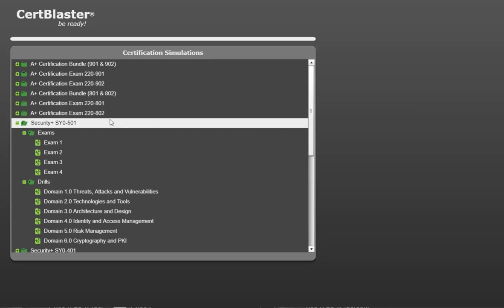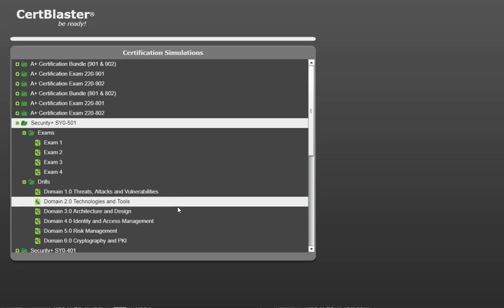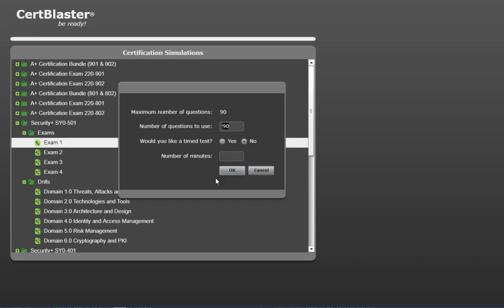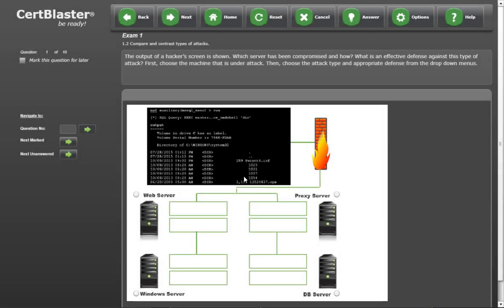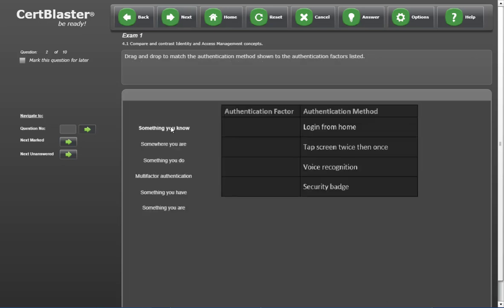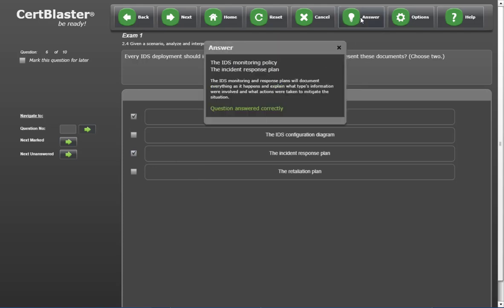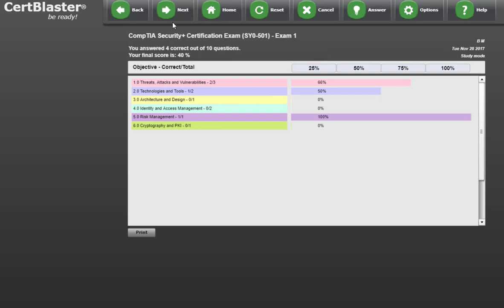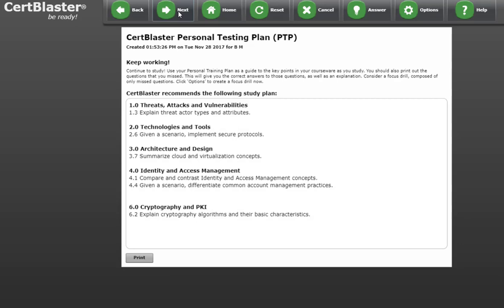Ace the CompTIA Security+ SY0-501 Exam with CertBlaster | Practice, Drills, and Study Tips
In this video, we provide an overview of the CertBlaster platform for the CompTIA Security+ SY0-501 exam, showcasing its powerful study features such as over 450 practice questions, interactive drills, and detailed explanations. You’ll learn how to use different study modes, track your progress with personalized testing plans, and focus on weaker areas to improve your performance. Whether you're preparing for the Security+ exam or refining your skills, this video demonstrates how CertBlaster can help you succeed.

𝗧𝗵𝗮𝗻𝗸𝘆𝗼𝘂 𝗳𝗼𝗿 𝘄𝗮𝘁𝗰𝗵𝗶𝗻𝗴: Ace the CompTIA Security+ SY0-501 Exam with CertBlaster | Practice, Drills, and Study Tips